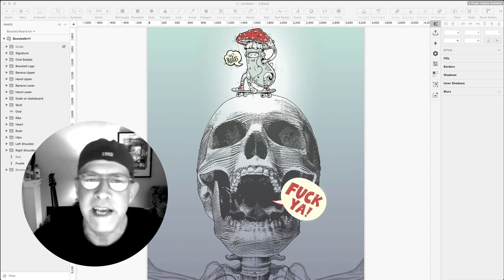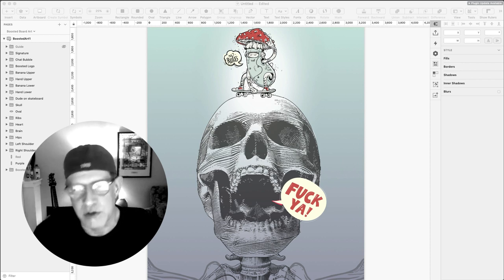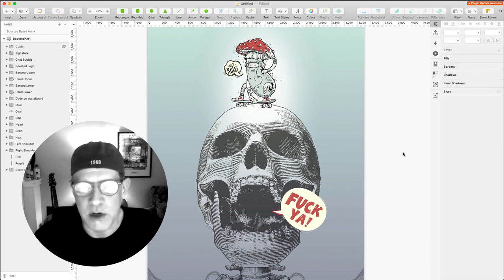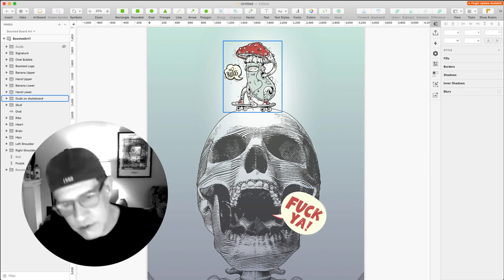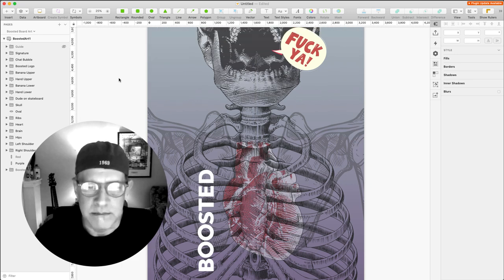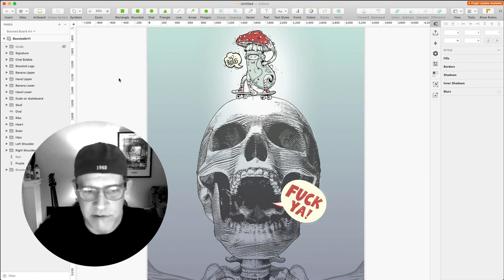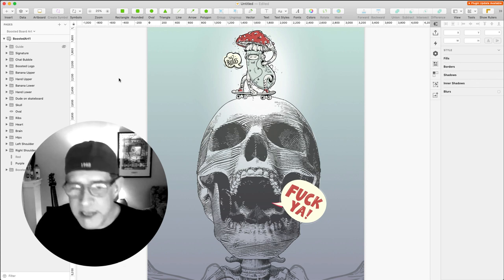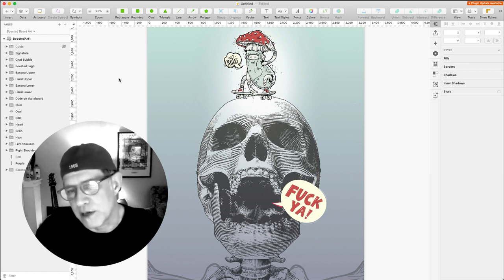Custom Art and Grip Tape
Wanting to replace the grip tape on my Boosted board I came across a vendor that custom prints grip tape from your artwork called Whatever Skateboards so excited I placed an order. This is when the problems started, after several months and empty promises I went ahead and ordered another printed grip tape from another vendor called Splatter Goat. Once I completed that order I asked Whatever Skateboards to cancel my grip tape order. Two days later Whatever Skateboards said that the order had shipped, ironically so did Splatter Goats which only took 3 days to print. So in light of this I am going to do a comparison pitting each grip tape up against one another and the original artwork to see which company delivers the best custom grip tape.